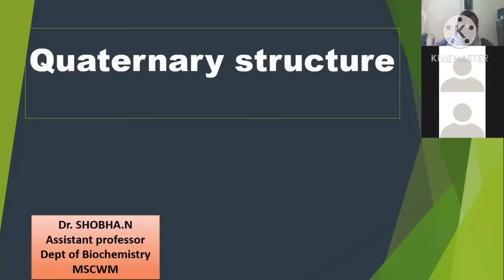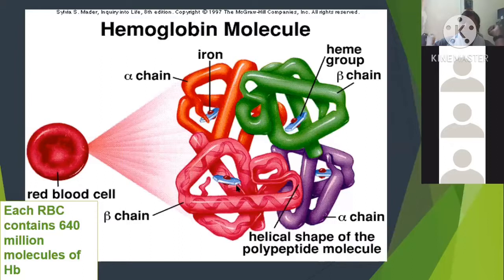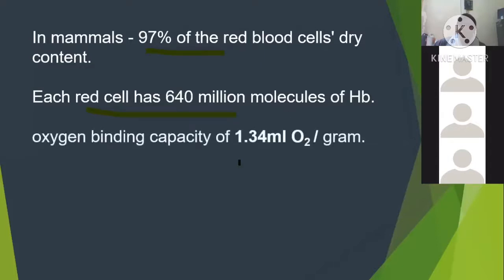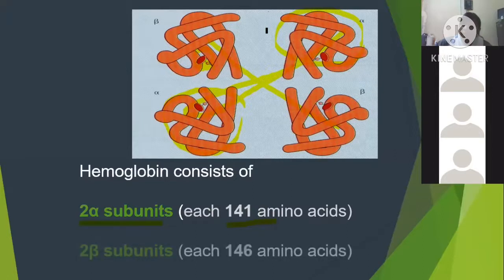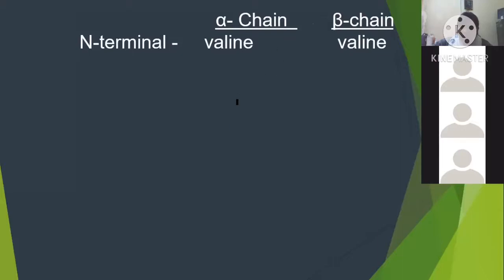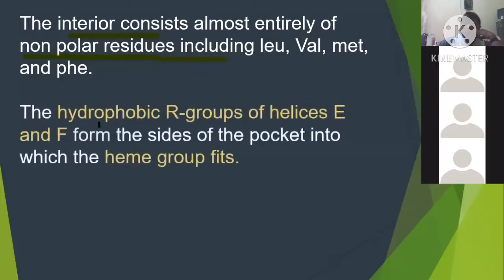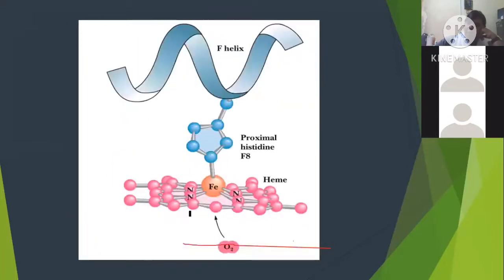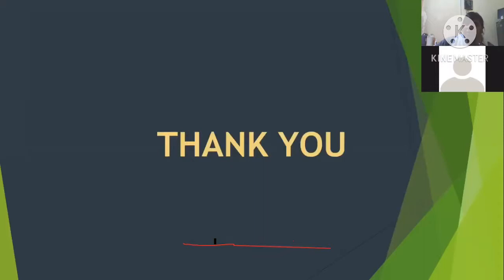Quaternary structure of Hemoglobin